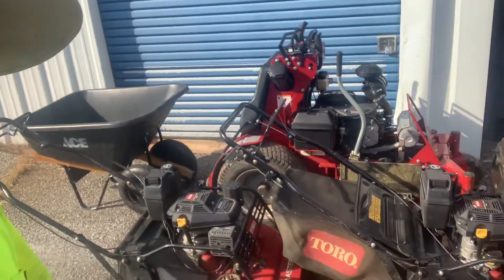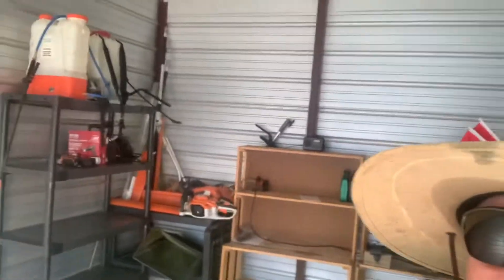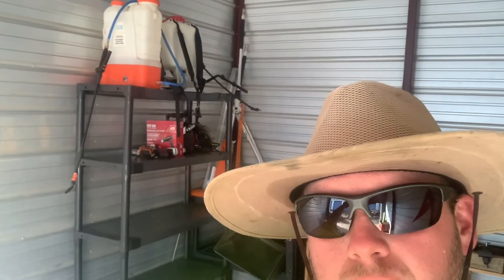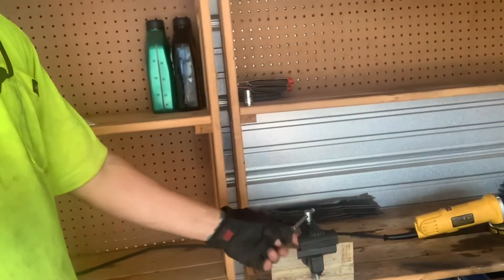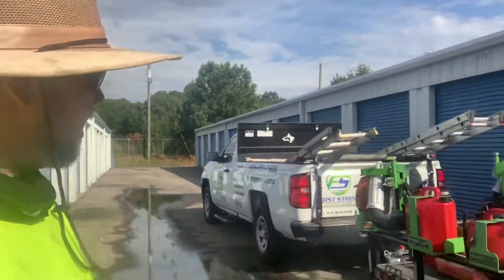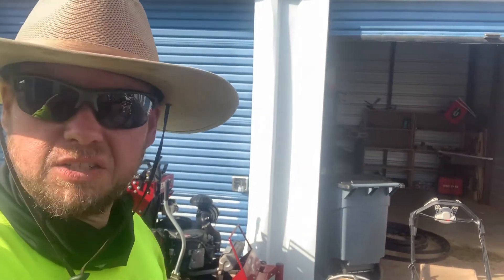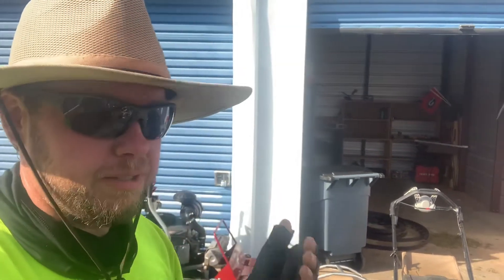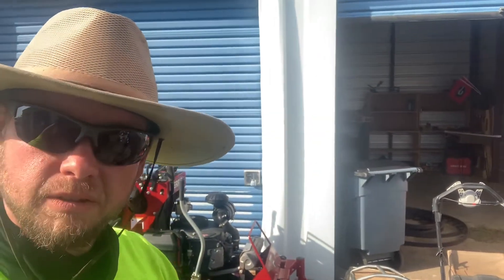Inside my lawn care storage unit